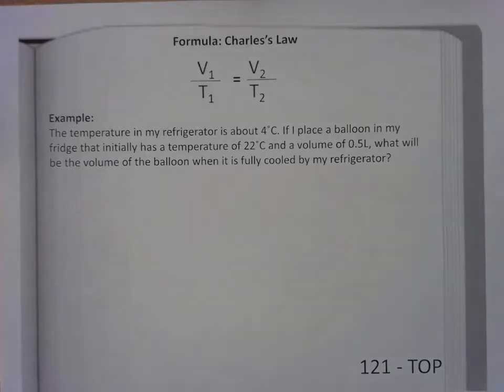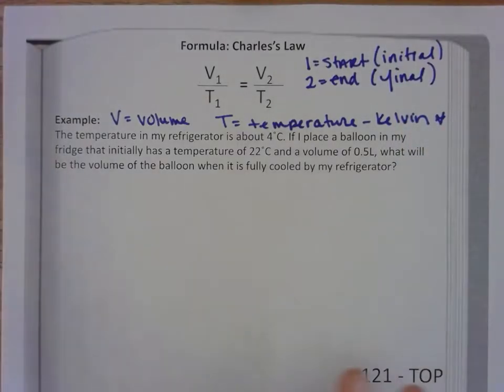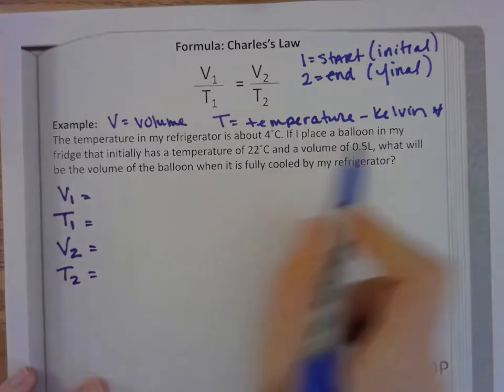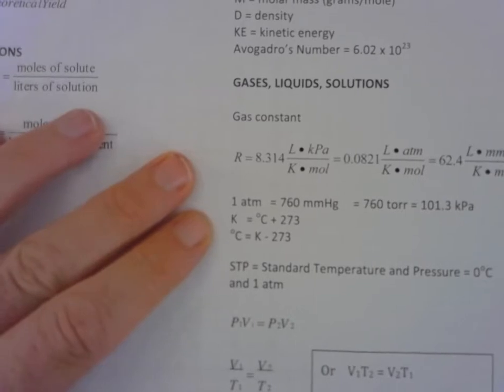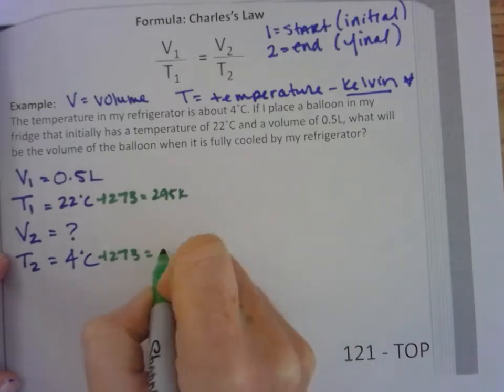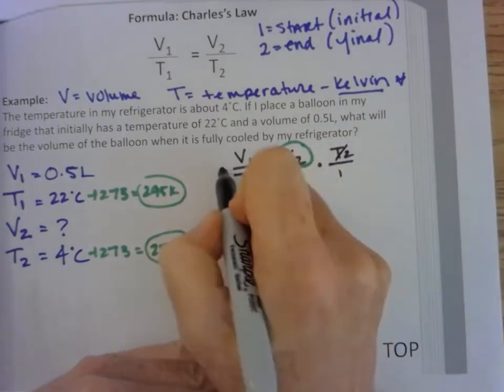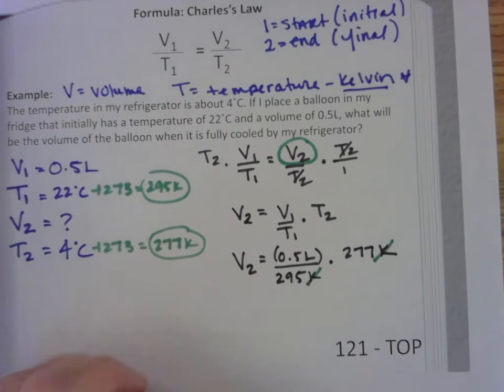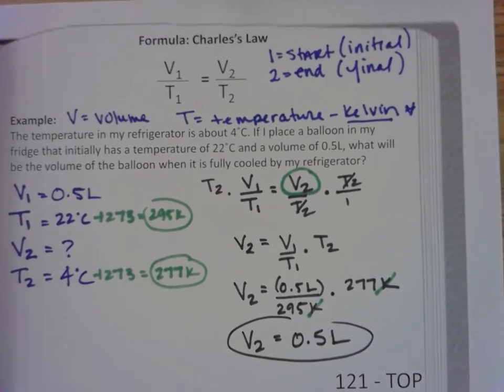Charles's Law: Solving for Final Volume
How to use Charles's Law formula to solve for final volume